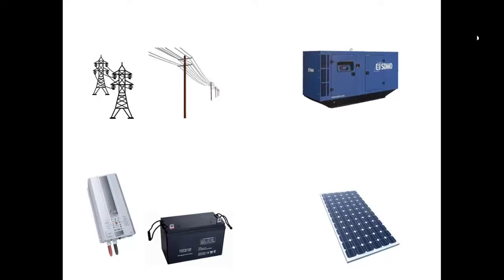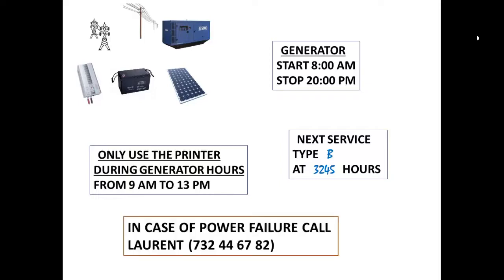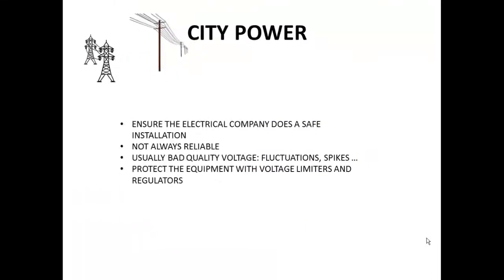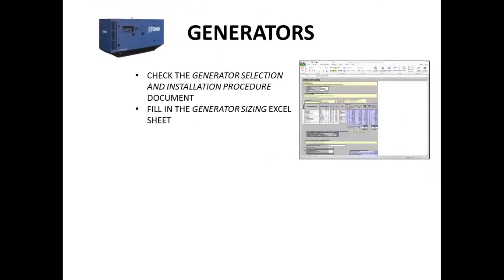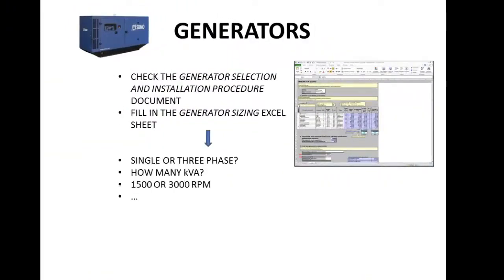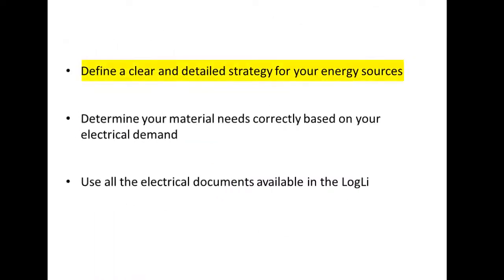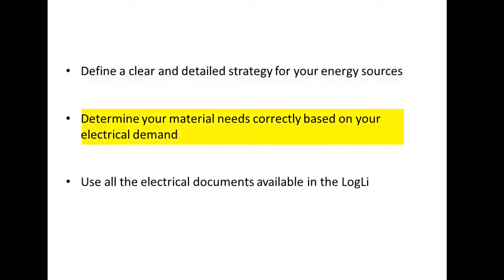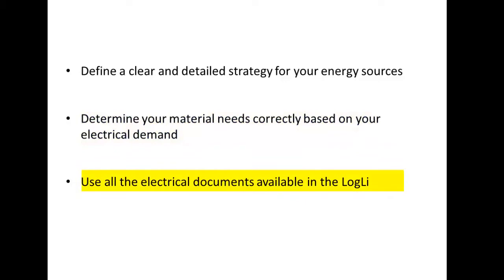Electrical Safety videos: Energy sources